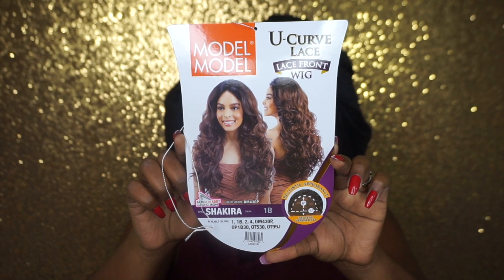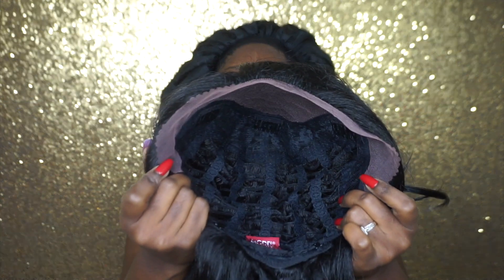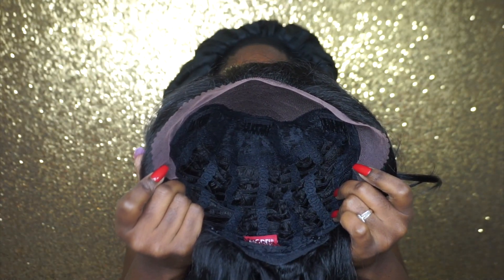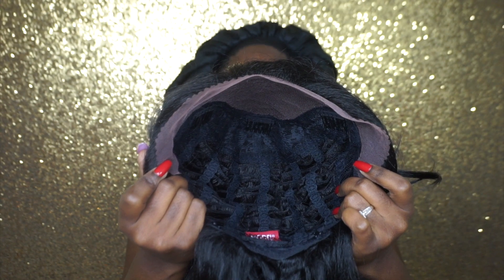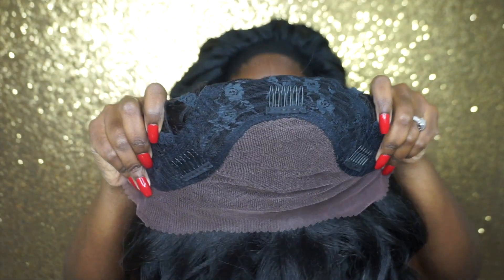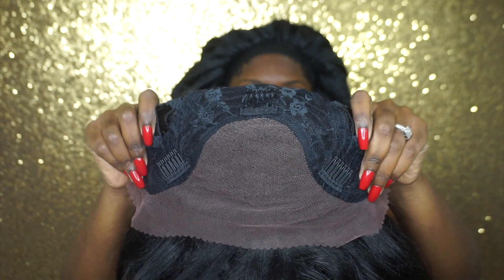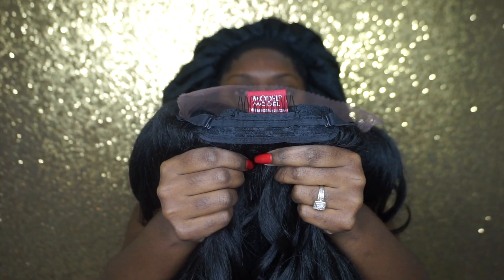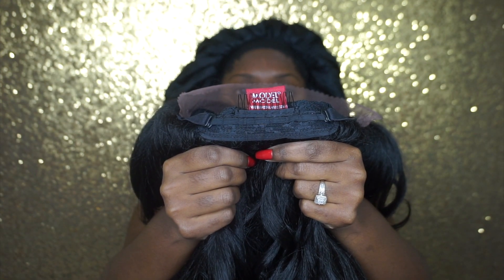Big Glamorous Hair | Feat. SOGOODBB